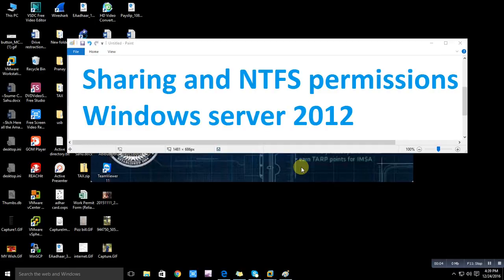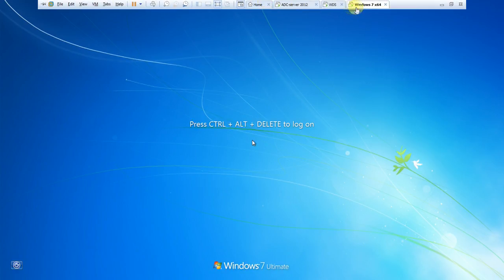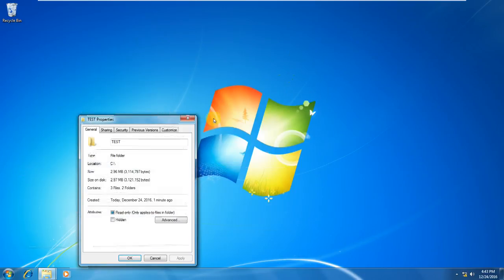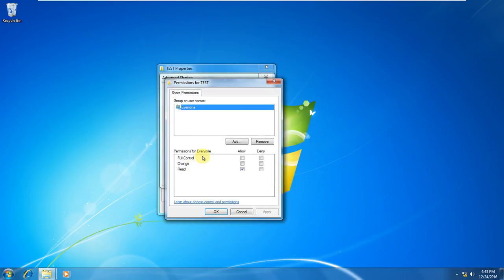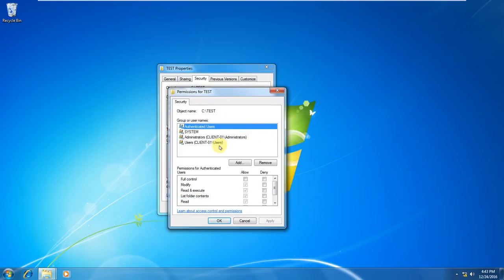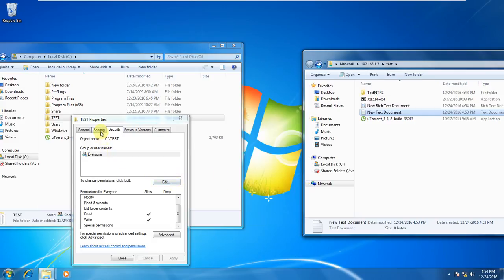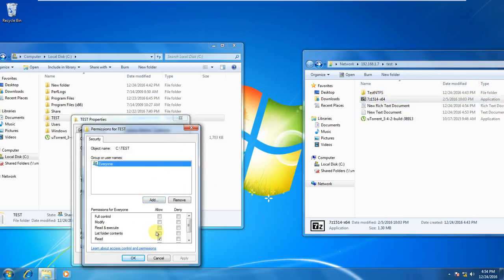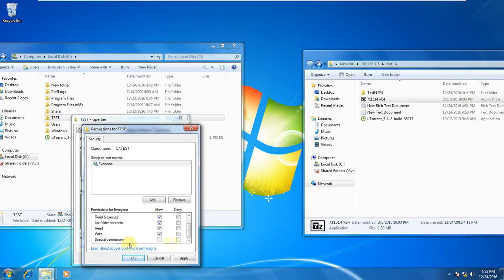File system management- (Sharing and NTFS permissions)- Part 1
Here I have explained about Sharing and NTFS permission. as a system administrator should understand these tow kind of permission.